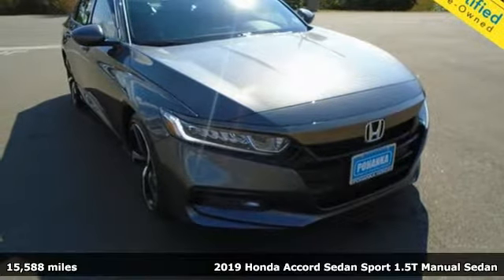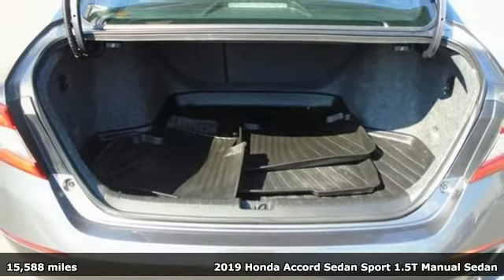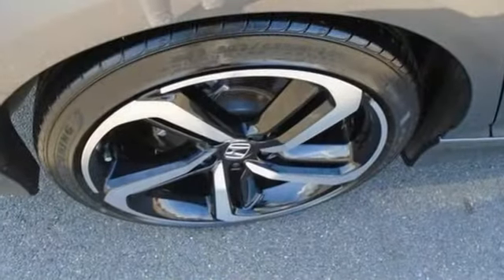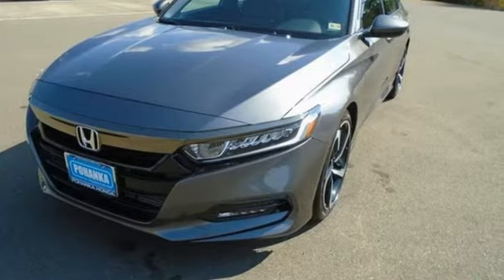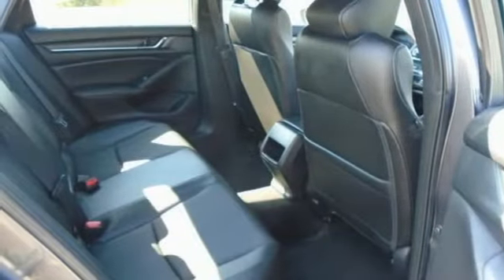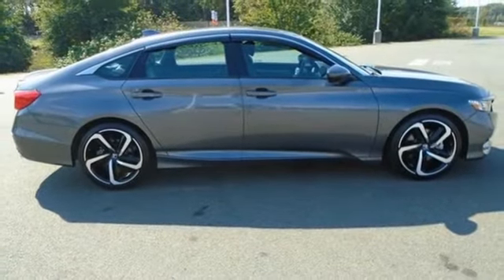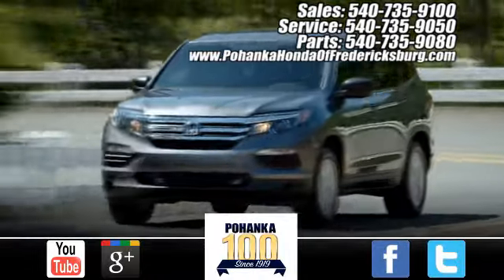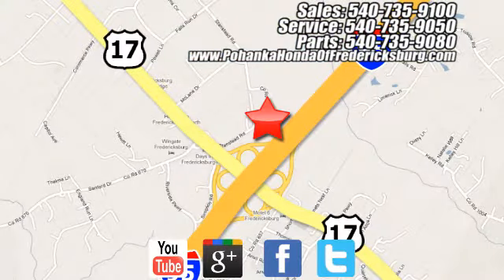Used 2019 Honda Accord Fredericksburg VA Richmond, VA 21H319 - SOLD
Year: 2019
Make: Honda
Model: Accord
Trim: Sport
Engine: 1.5T I4 DOHC 16V Turbocharged VTEC
Transmission: 6-Speed Manual
Color: Gray
Interior: Black
Mileage: 15588
Stock #: 21H319
VIN: 1HGCV1E38KA036654
**HONDA CERTIFIED** **CARFAX One-Owner** **8 SPEAKERS W AM/FM RADIO** **APPLE CARPLAY/ANDROID AUTO** **REMOTE KEYLESS ENTRY** brbrbrModern Steel Metallic 2019 Honda Accord Sport Manual Manual FWD 6-Speed Manual 1.5T I4 DOHC 16V Turbocharged VTECbr26/35 City/Highway MPGbrOdometer is 12185 miles below market average!brbrWe make every effort to provide accurate information but please verify options and price with management before purchasing. All vehicles are subject to prior sale. All financing is subject to approved credit. Dealer installed options are additional. Stock photo colors, options and trim levels may vary. Not responsible for typographical errors. Published price subject to change without notice to correct errors and omissions or in the event of inventory fluctuations. Vehicles may be in transit to dealer. Vehicle photos may not match exact vehicle. Please call to confirm availability status. All prices exclude taxes, title, license, and a $899 documentation fee. Model tested with standard side airbags (SAB). Government 5-Star Safety Ratings are part of the National Highway Traffic Safety Administration (NHTSA). New Car Assessment Program **Based on model year EPA mileage ratings. Use for comparison purposes only. Your mileage will vary depending on driving conditions, how you drive and maintain your vehicle, battery pack age/condition, and other factors.

Address:
60 South Gateway Drive